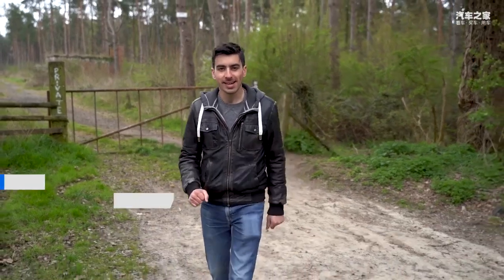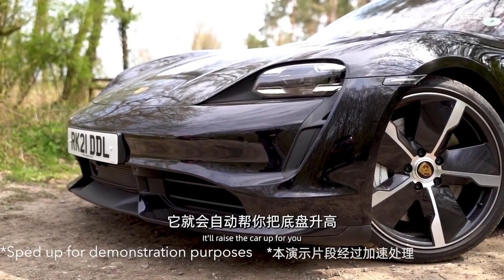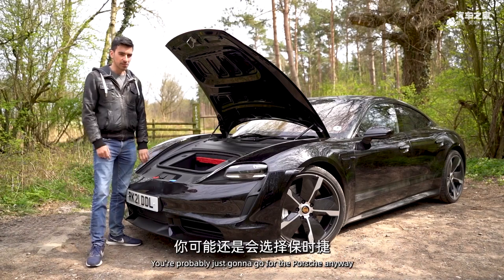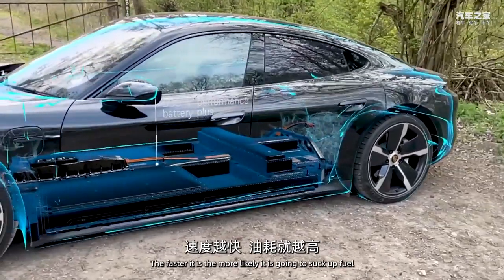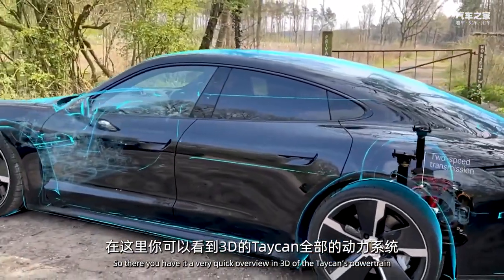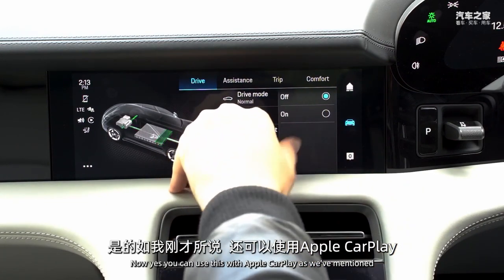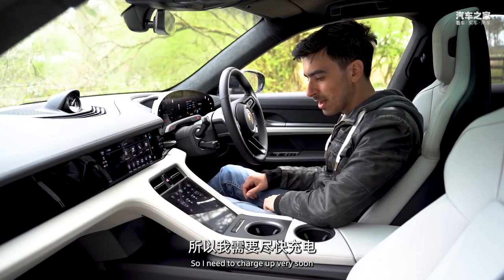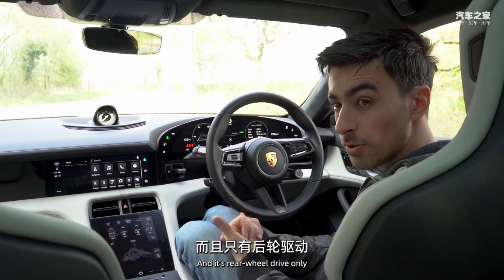海外试驾保时捷Porsche Taycan Turbo【汽车之家】